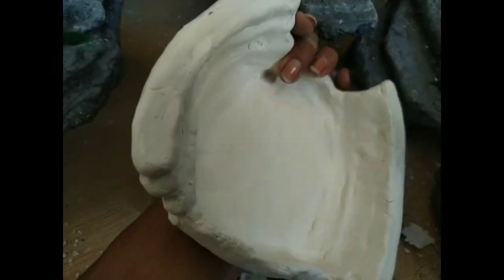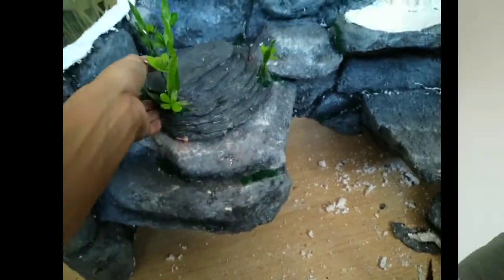Clay hide for Leopard Gecko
Making a new clay hide for Rumple